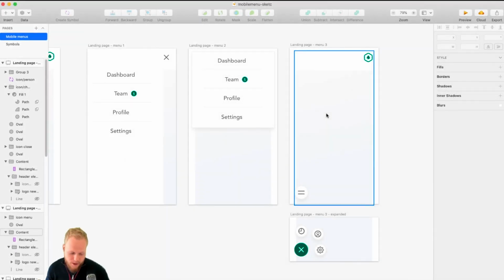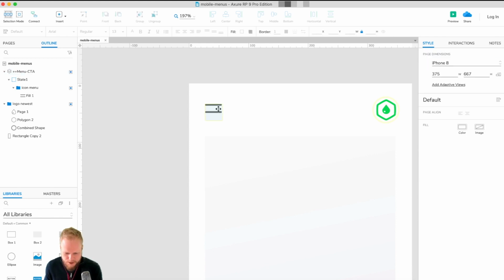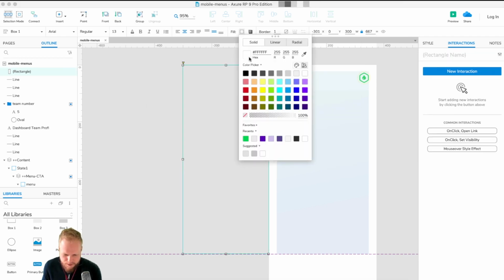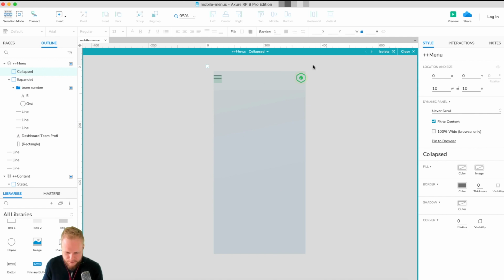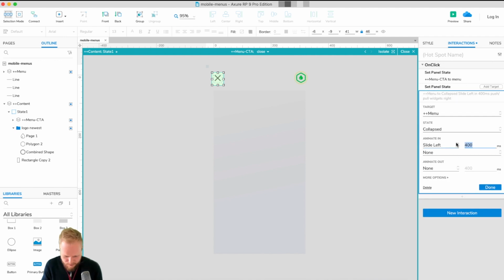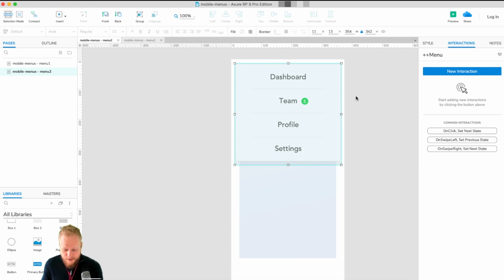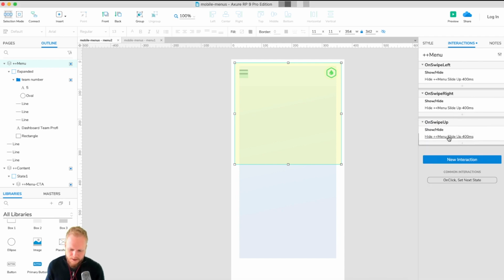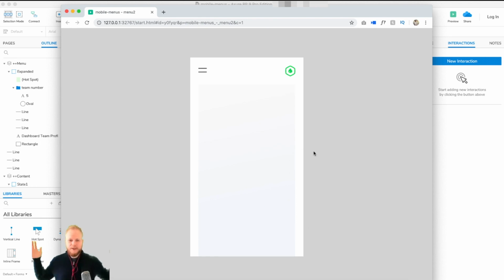Create mobile menus | Axure RP: Noob to Master, Ep59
Session #59: Create mobile menus in Axure RP 9.

In this session I'll show 3 ways to create dynamic mobile-first menu fly-outs/slide menu. While the functionality has been introduced before in variety of videos I feel it's beneficial to revisit some of the ways to implement purely mobile patterns. We will also animate the menus to make them properly engaging when viewed on smaller real estate screens.